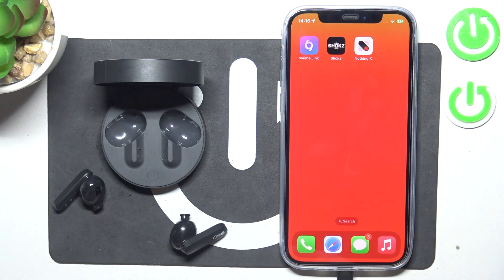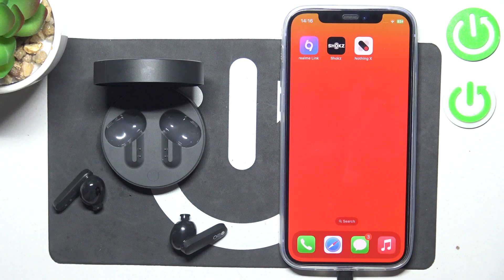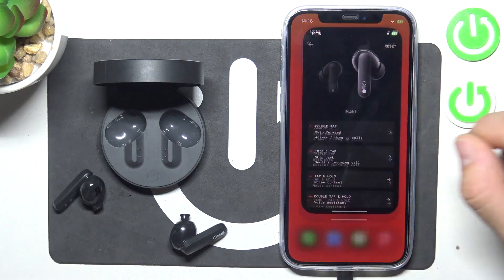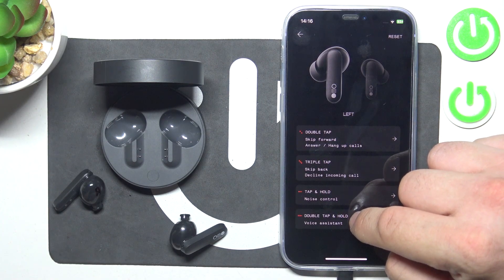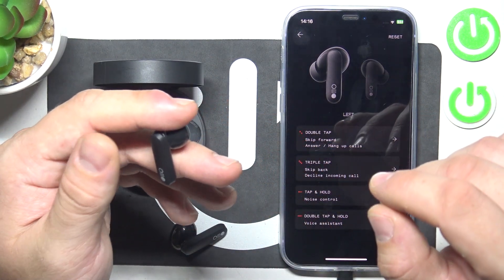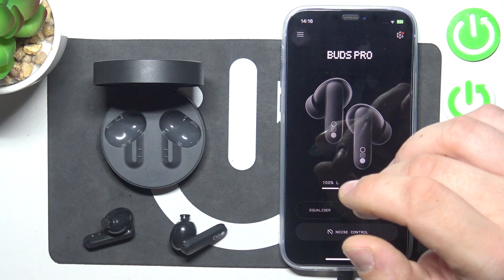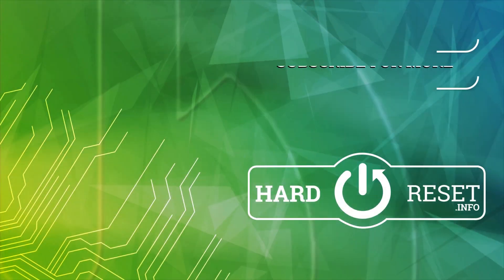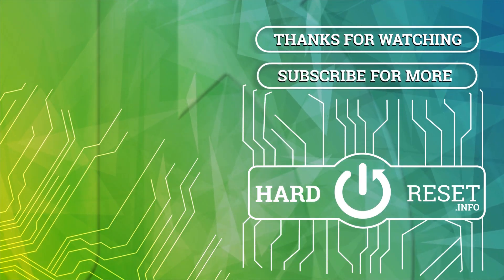How to Use the Voice Assistant Feature via Gesture Control on Nothing CMF Buds Pro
Find out more about your device:
The Nothing CMF Buds Pro offer advanced gesture controls, allowing you to easily interact with your voice assistant without needing to access your smartphone. To make the most of this feature, follow our steps. By utilizing the voice assistant feature via gesture control on your Nothing CMF Buds Pro, you enhance your hands-free experience and streamline your interactions with your voice assistant.

How to activate the voice assistant using gesture controls on Nothing CMF Buds Pro?
How to enable the voice assistant with gestures on Nothing CMF Buds Pro?
How to control the voice assistant through gestures on my Nothing CMF Buds Pro?